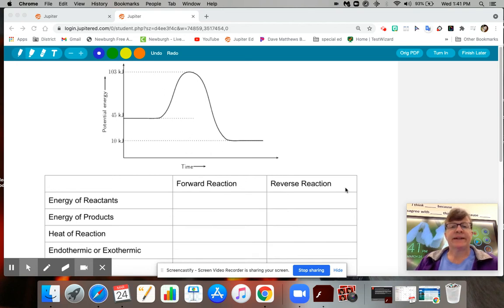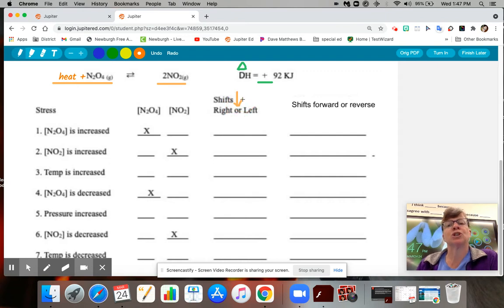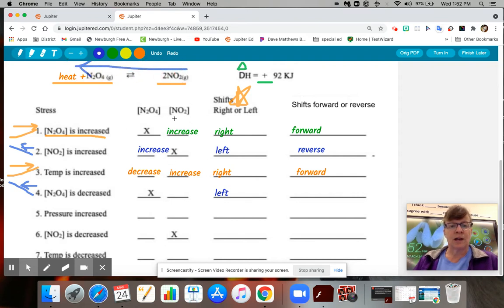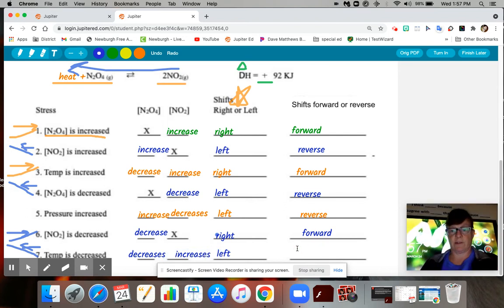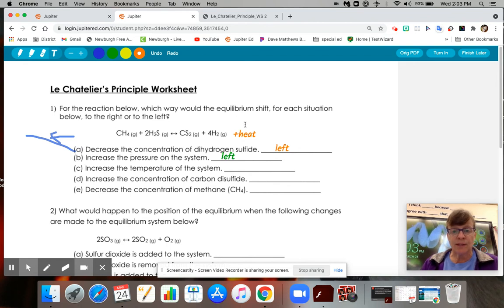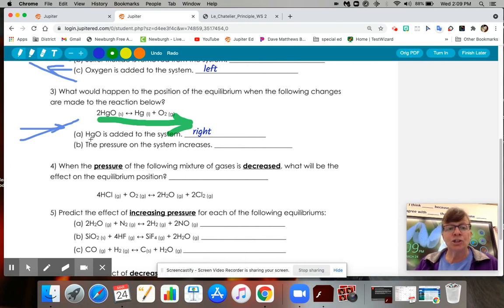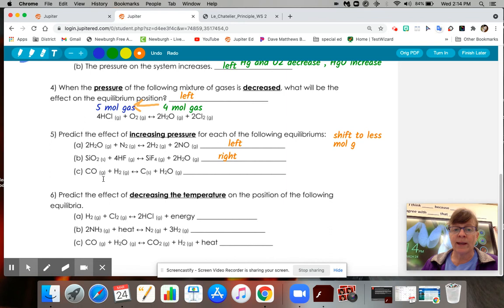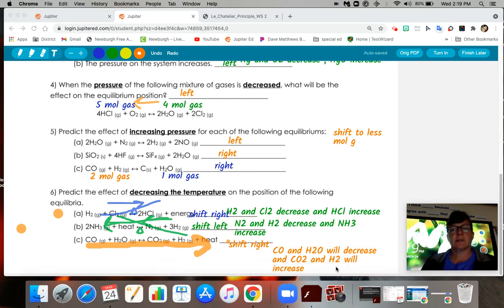Reverse Rxns and Le Chat